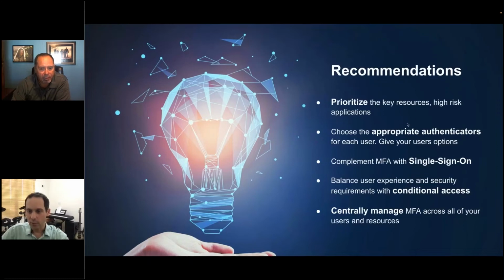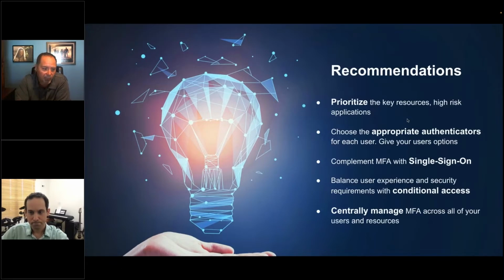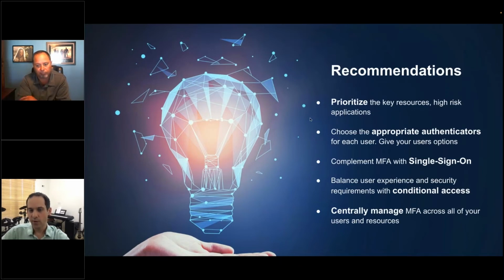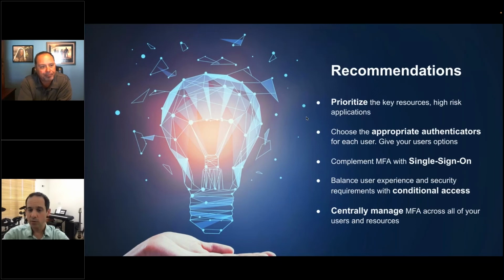Choosing the Appropriate Authenticators for Your Users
In this webinar you will learn:
-Where to enforce and prioritize MFA across your organization
-The pros and cons of a point solution-based approach to MFA implementation vs. a unified approach
-How the JumpCloud Open Directory Platform can help streamline security by letting you centrally apply MFA across the broadest range of critical resources